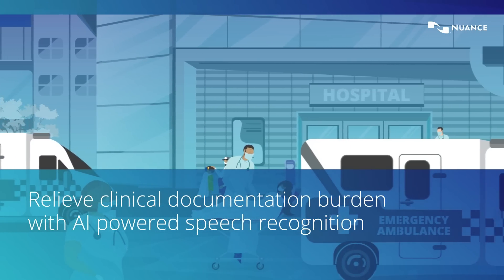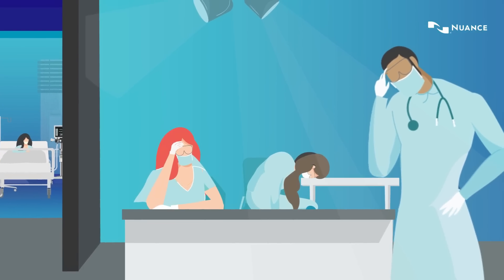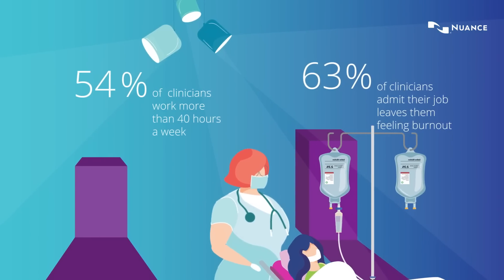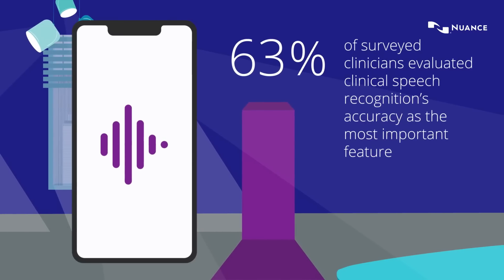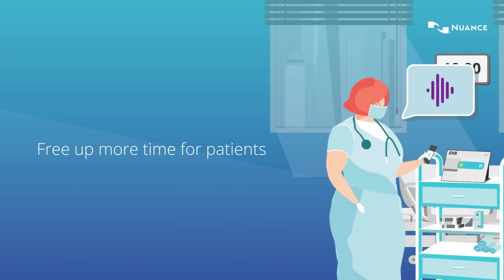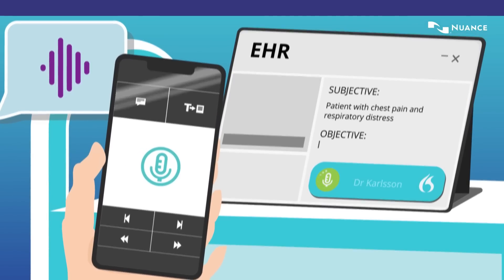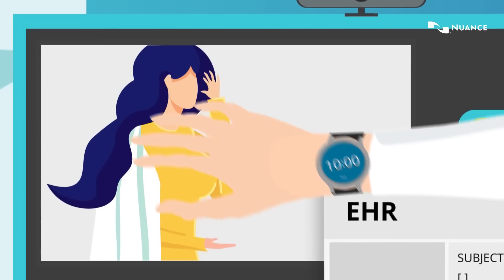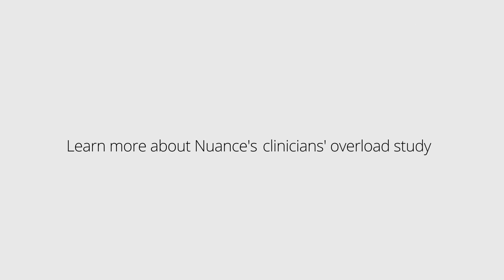Relieve clinical documentation burden with AI-powered speech recognition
Many healthcare professionals are facing overload and burnout. Here we look at the contributing factors, based on a 2021 study conducted by HIMSS and Nuance Communications, and how cloud-based, AI-powered clinical speech recognition can help mitigate the associated risks.